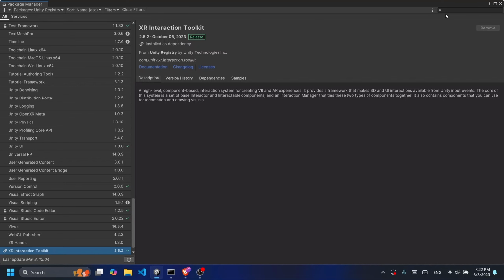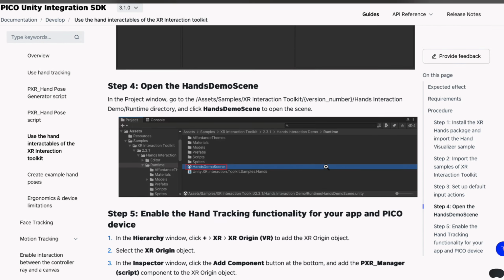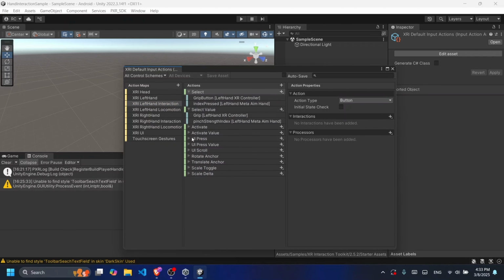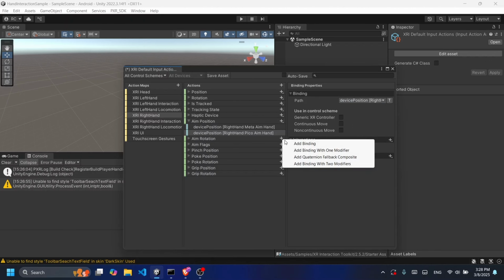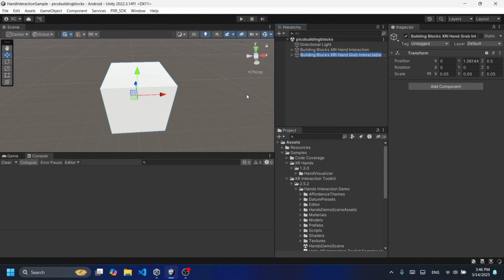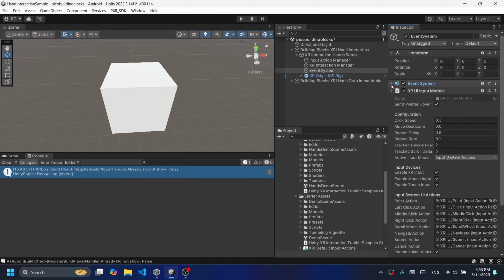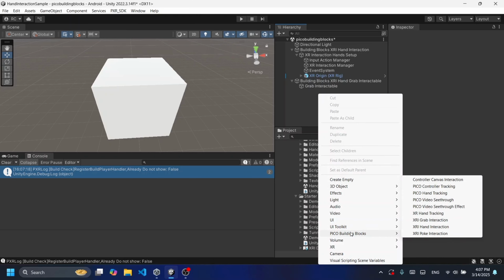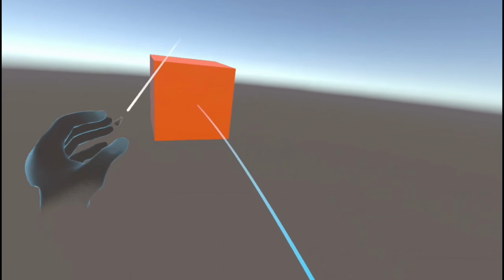PICO XR Hand Tracking Interactions Made Easy: Grabbing, Scaling , Rotating & Poking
In this video, I’ll guide you through the step-by-step process of setting up hand interactions in Unity using PICO Building Blocks. Learn how to make objects grabbable, and implement scaling , rotating  and poking interactions with just  your hands. This tutorial is perfect for developers who want to create immersive hand tracking in their VR projects using the PICO XR headset.

🔹 What You’ll Learn:
✅ Setting up PICO XRI Input mappings for hand tracking
✅ Using PICO's Building Blocks features to make objects interactable.
✅ Understanding what the Components and Scripts do.

Timestamps
00:00  - Intro
00:11 -  Importing XR Hand Package
00:36 -  Installing XR Interaction Toolkit
01:05 -  Setting Up Input Actions
01:31 -  Configuring Left Hand Input
02:16 -  Configuring Left Hand Interaction
03:02 -  Configuring Right Hand Input
03:35 -  Setting Up Right Hand Interaction
04:05 -  Using PICO Building Blocks
05:01 - XR Grab Interactable Setup
06:12 - Adding UI Interaction with Poke
07:17 - Conclusion and Summary